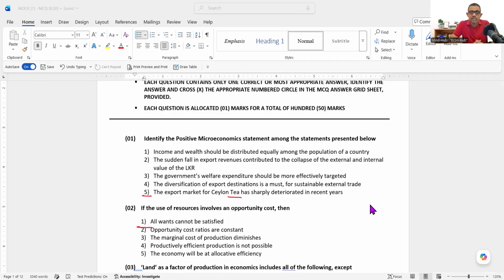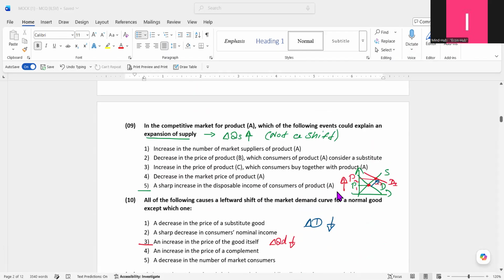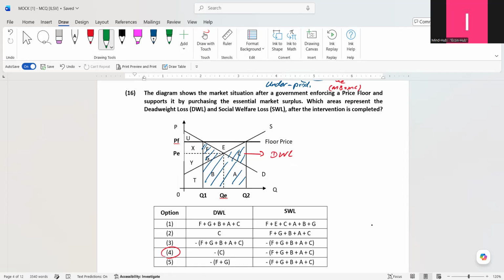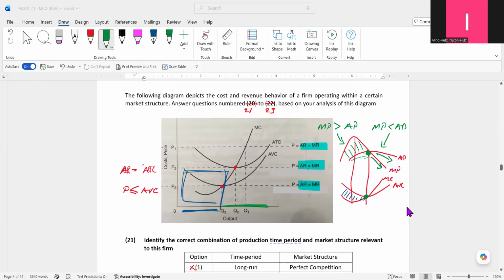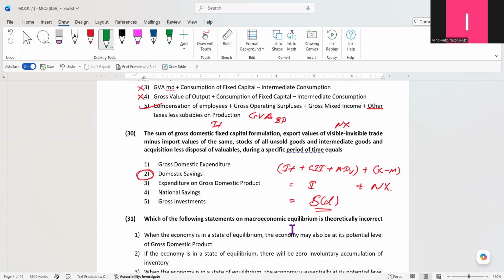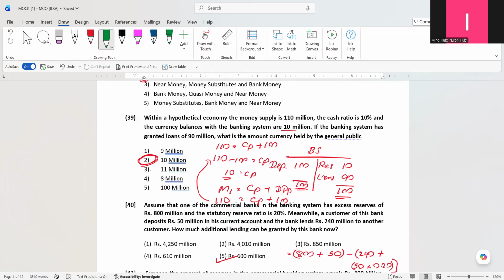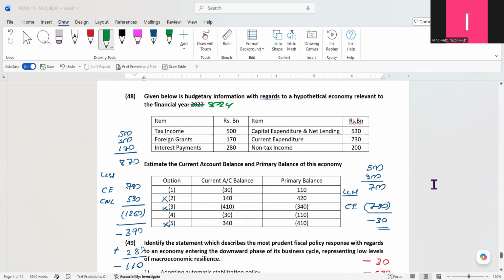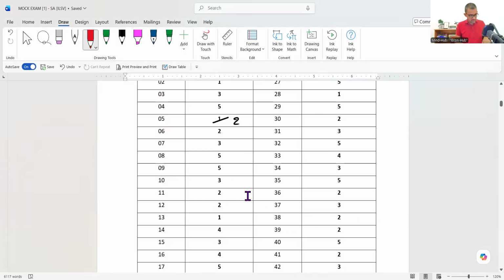Mock Exam [1] - MCQ Answer Discussion Session - 2026 A/Ls